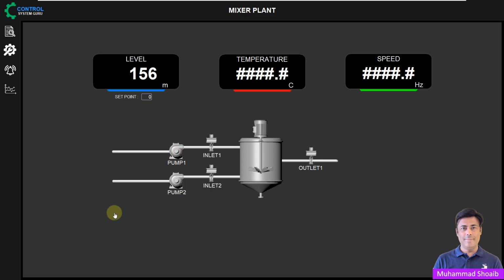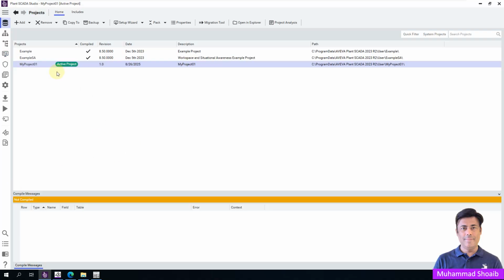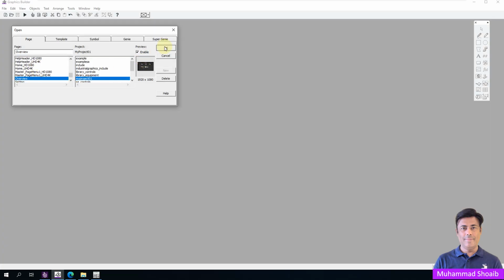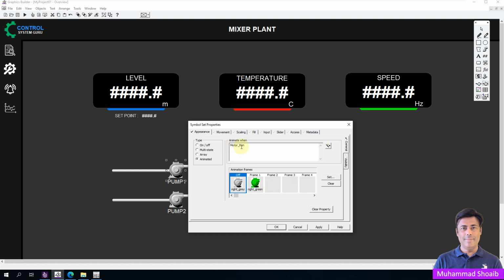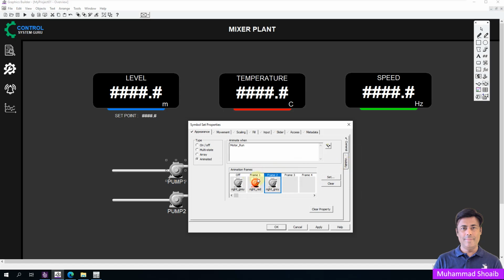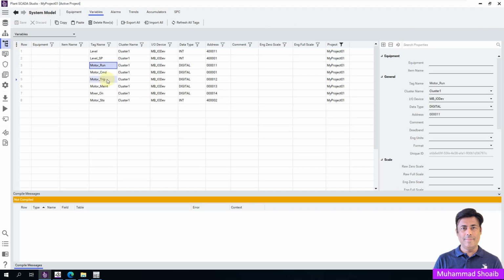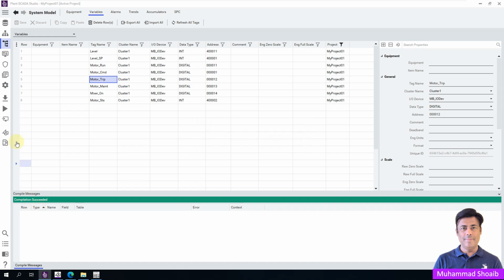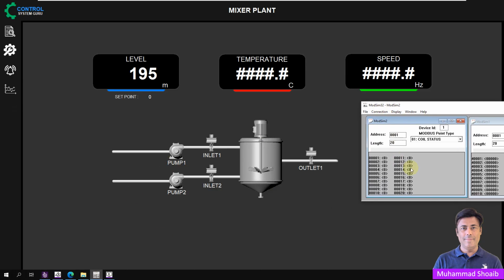12- AVEVA Plant SCADA | How to Configure Blink Animation Symbol | Beginner Tutorial Step by Step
In this beginner tutorial, you’ll learn how to configure Blink Animation in AVEVA Plant SCADA (formerly Citect SCADA). ✨
Blink animations are widely used in SCADA graphics to draw operator attention — for example, flashing a symbol when an alarm is active or a device is in fault condition.

✅ In this video you will learn:

What Blink Animation Symbol is and when to use it
Step-by-step process to configure Blink Animation in Plant SCADA
How to link blinking effects with tags and alarms
Best practices for clear and effective operator graphics

This tutorial is perfect for students, engineers, and SCADA beginners who want to make their Plant SCADA graphics more dynamic and operator-friendly.